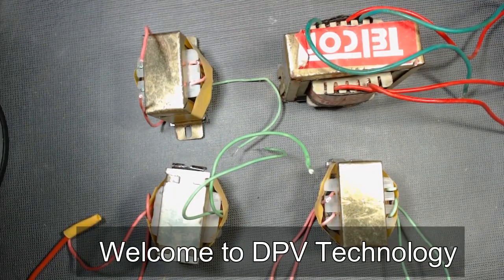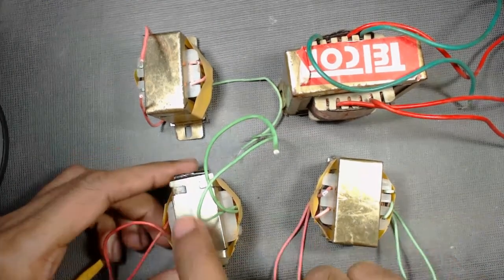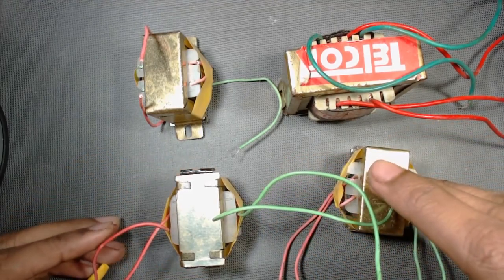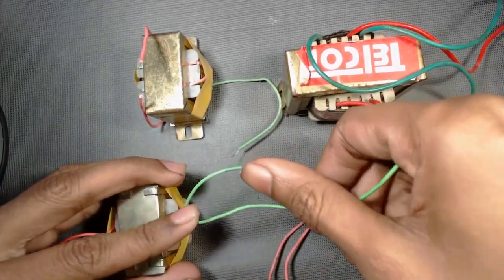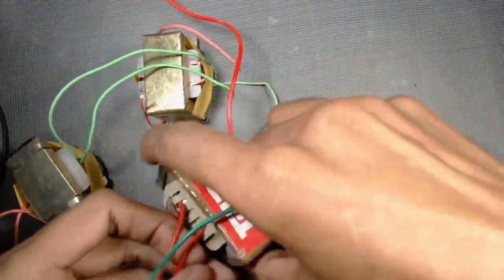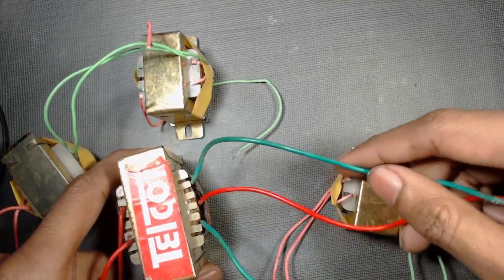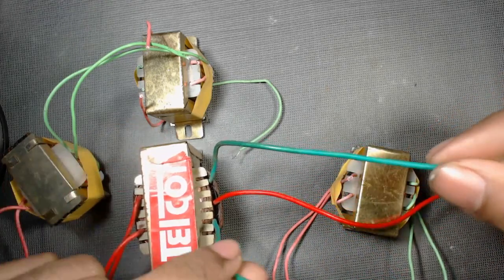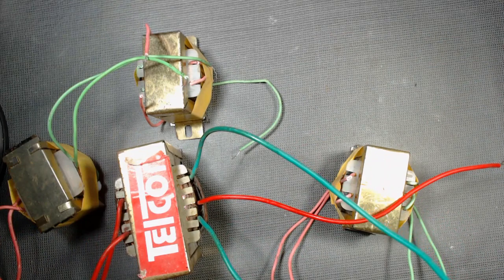how to use transformer |center tap , an ordinary transformer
In this video, we will see how to use center tap and ordinary transformer in a circuit.We will see how to connect both these transformers to any application.